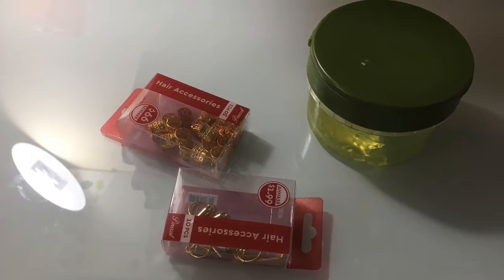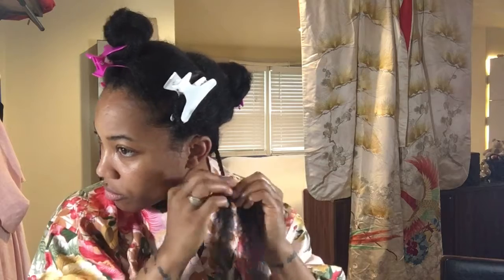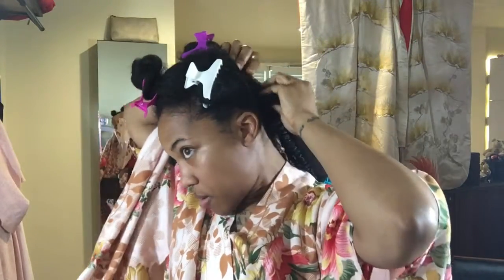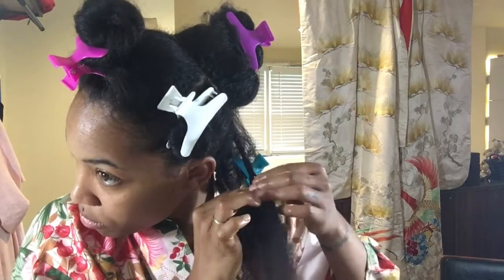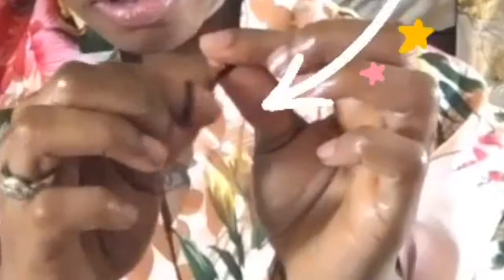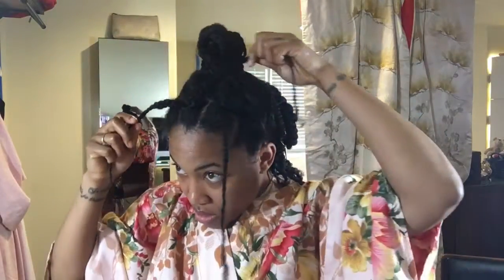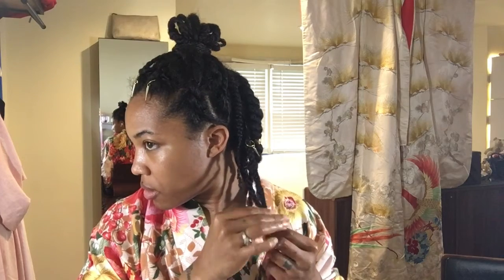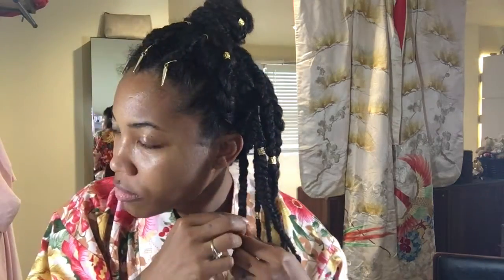Tribal Inspired Hair Tutorial | Savannah Curls Beauty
My simple tribal inspired hair tutorial is a great date night or at home option! This protective style did last over seven days and was accented with hair accessories to complete the look. I started on freshly washed and dried hair. Total
style time off camera was 35 minutes! Perfect for someone on the move!  I hope this hair style have you confidence and don’t forget to add your own style to it was well! I hope you had fun with it! If you have any questions leave them below!